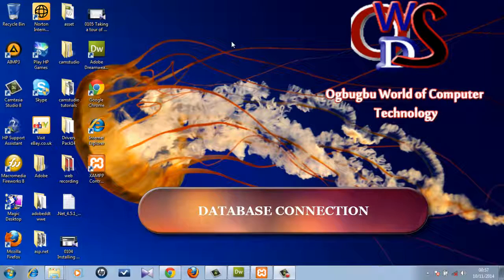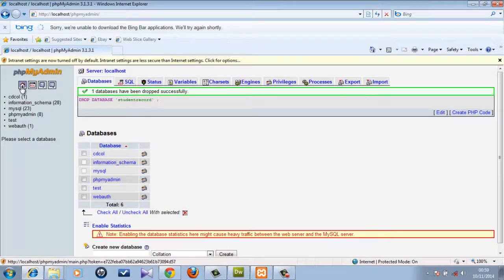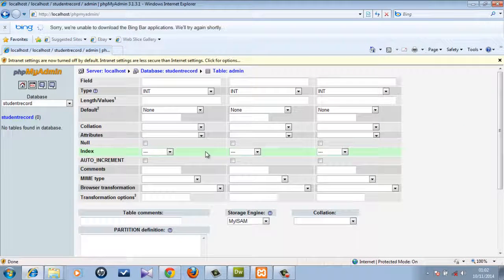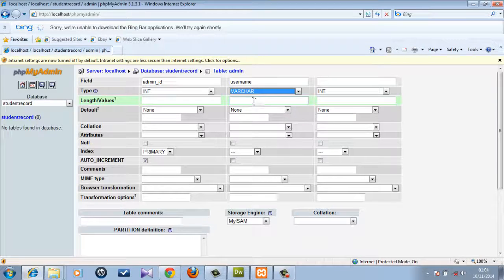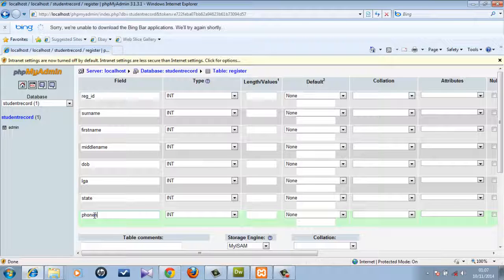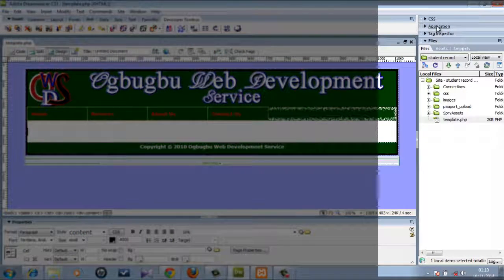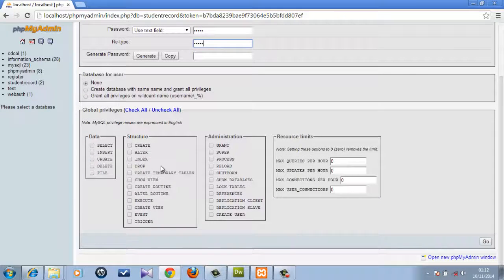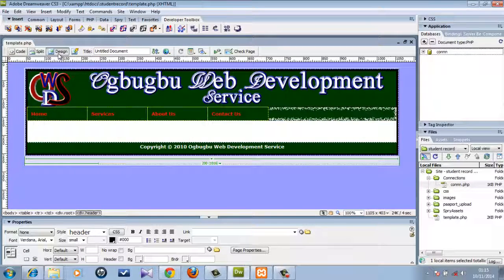DataBase Connection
This video will teach those who are new to web design how a simple database connection can be established. see video for details, it is a step by step approach